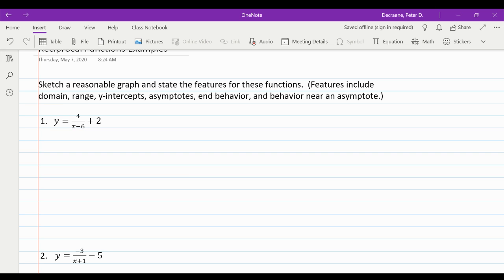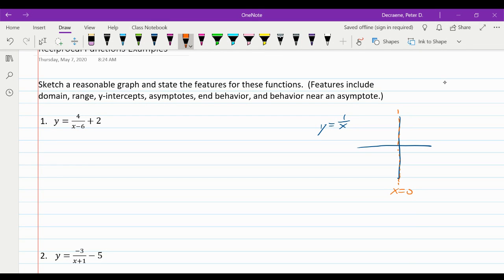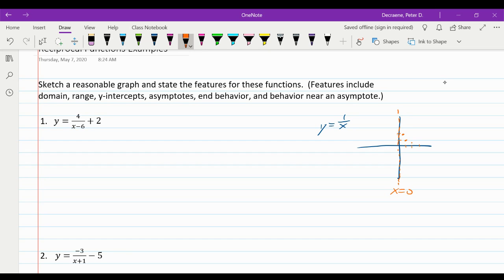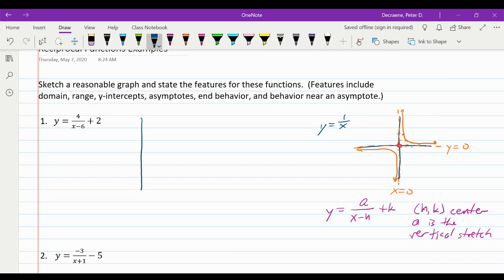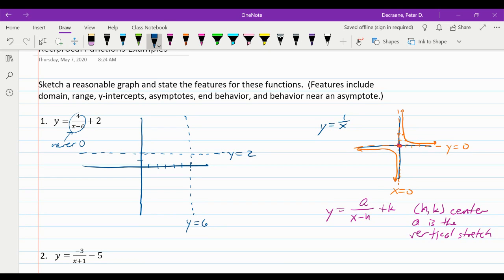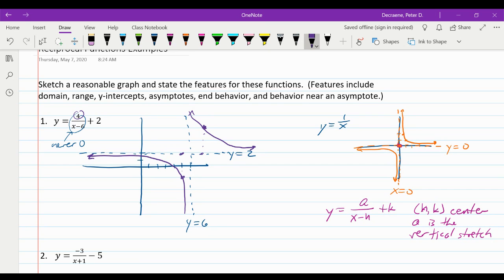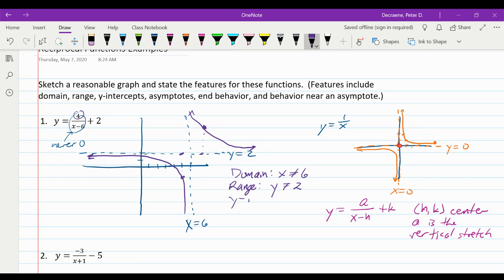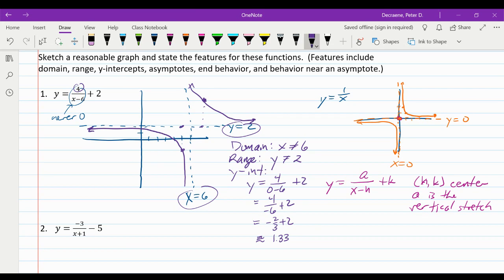Transforming Reciprocal Functions, Part 1